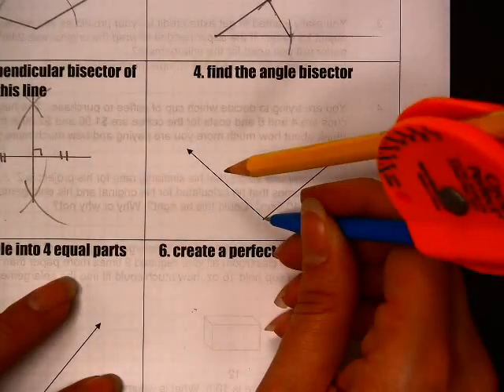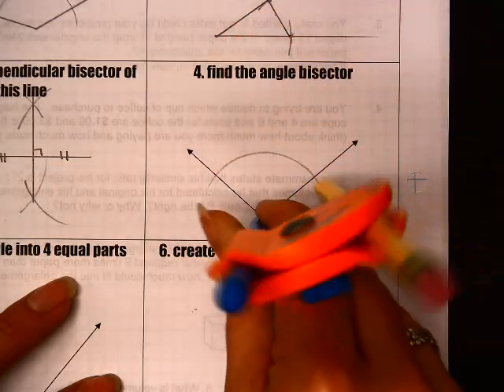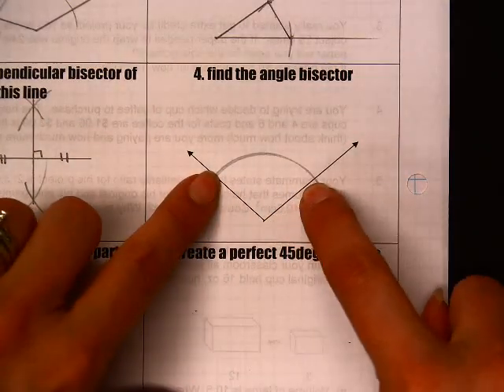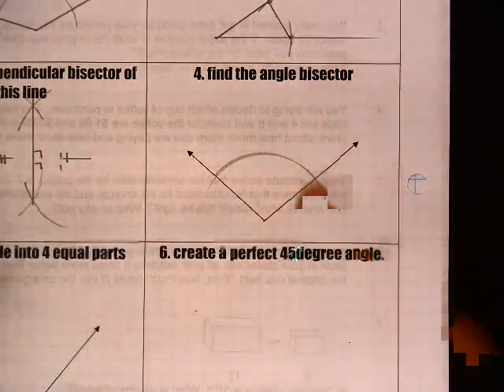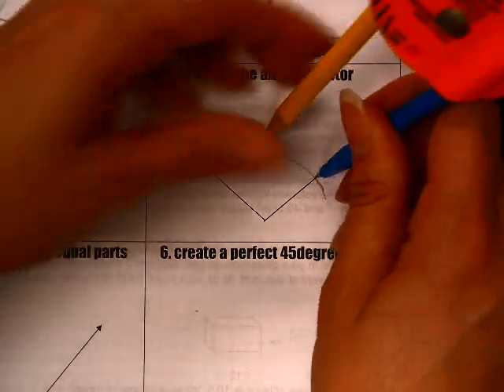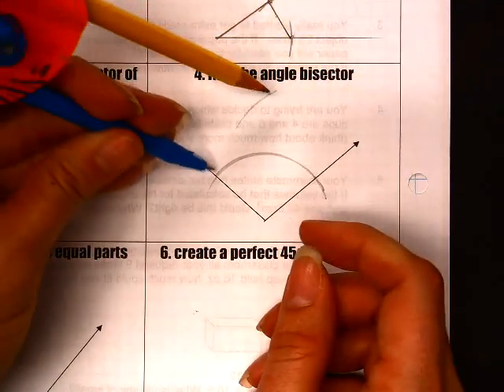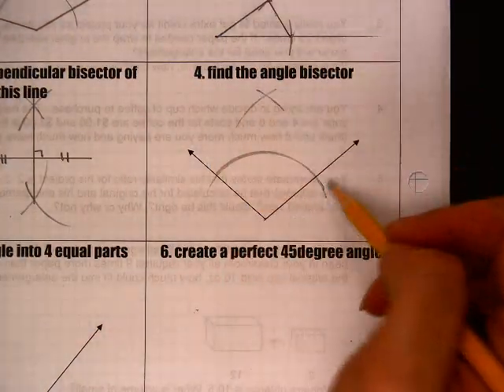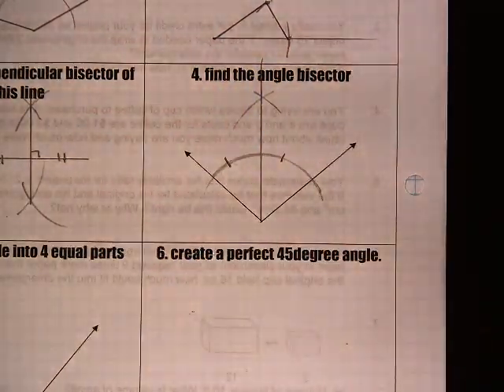Construction Part 2 #4